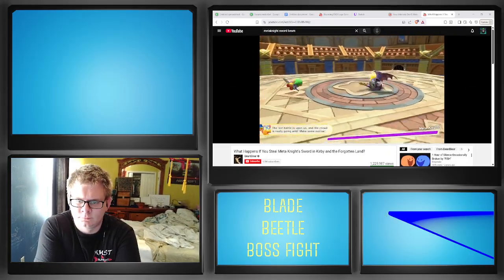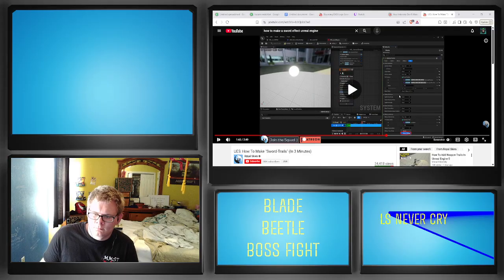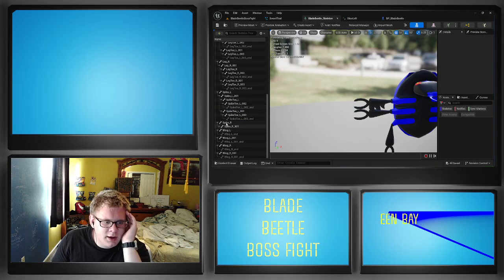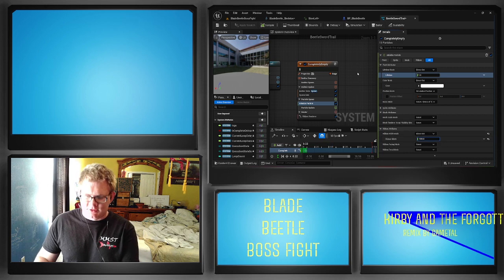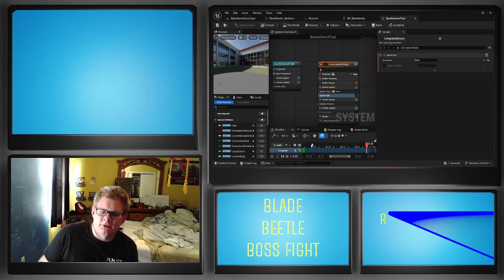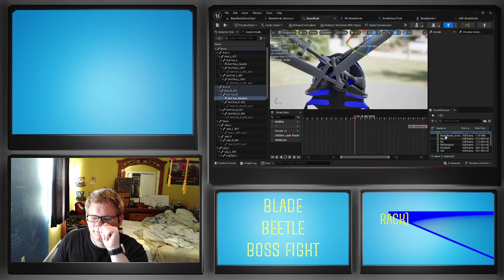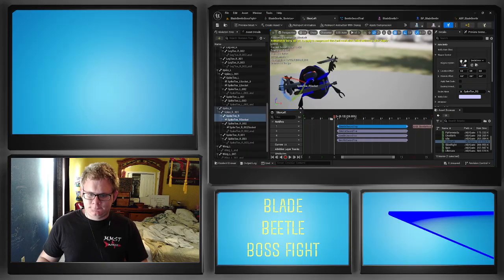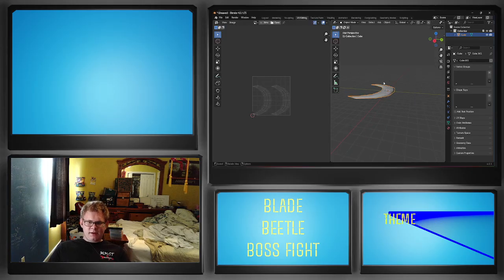blade beetle making again | Rocket Man X